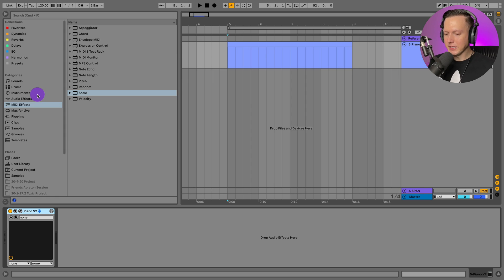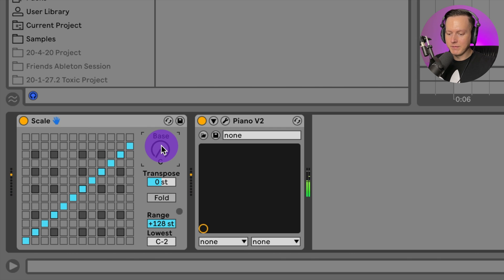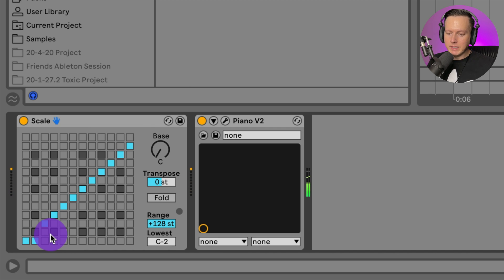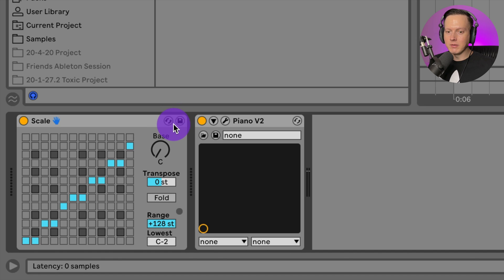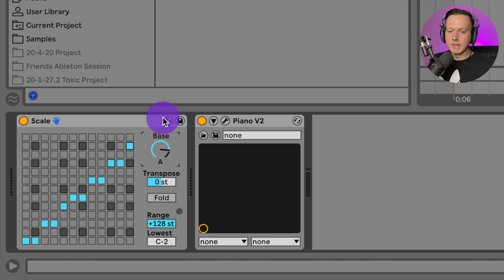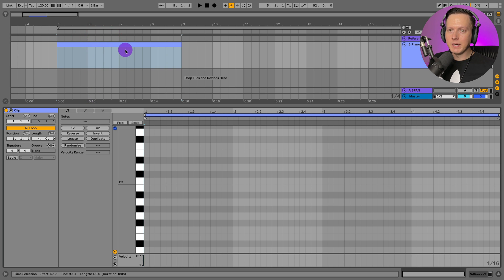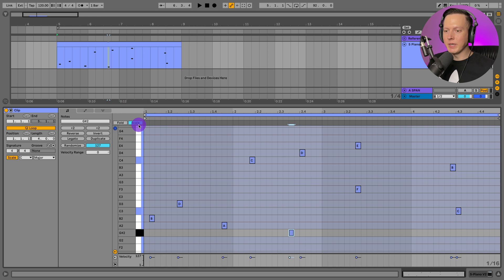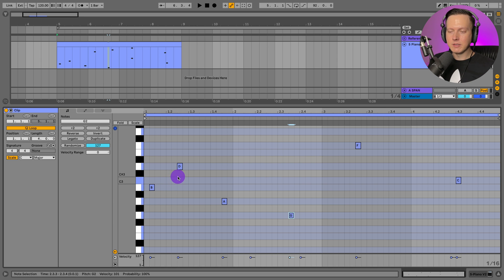How to Use the Scale Midi Effect and Scale Piano Roll in Ableton Live 11